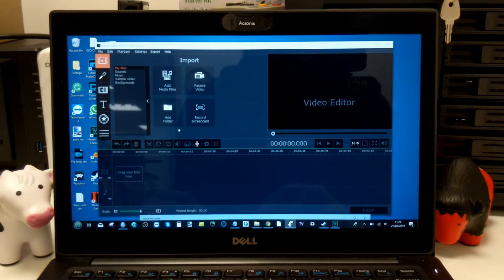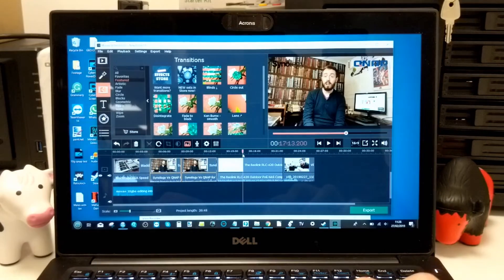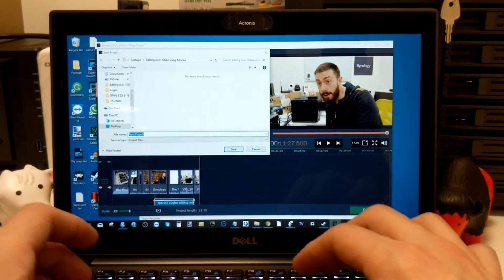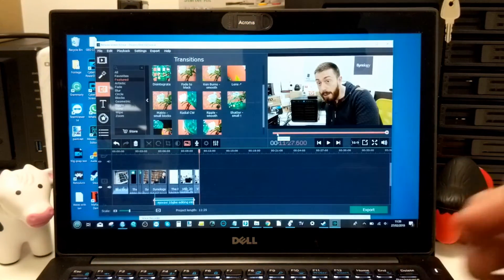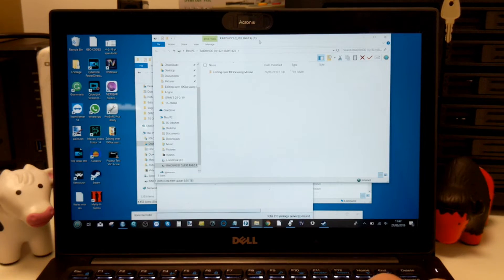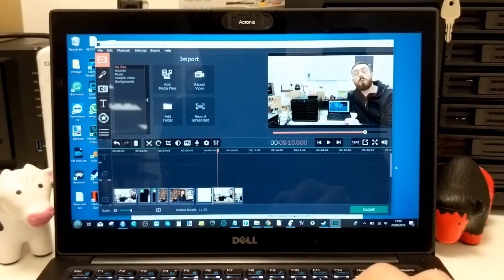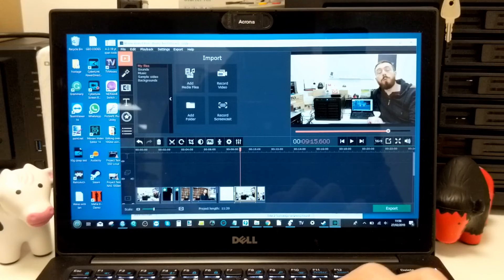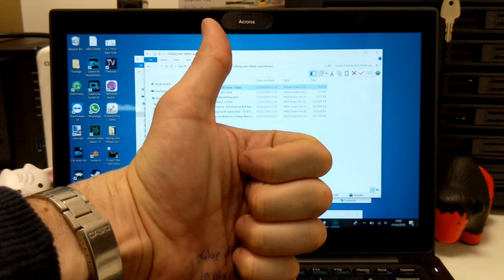1080p Video Editing on a NAS VS Local SSD PC/Mac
The importance of 10-gigabit ethernet (10Gbe) in 2018 cannot be understated. With advances in affordability and the utility of this kind of hardware, many users are now making the jump into this faster more efficient means of improving their workflow. Not so long ago, most companies/businesses that had adopted 10G, did so for backup purposes only. However, until recently, the sheer cost of the switches, cables, port upgrades and internal cabling of 10Gbe pushed the upgrade cost into the £10,000’s – a HIGH price for backups! But fast forward to 2018 and not only has the cost of upgrading a home or business user to 10Gbe cost just £100’s, but the utility of 10Gbe in most data environments is much broader and featured in such industries as:

Fast, high-resolution photo editing environments
Dense 1080p and 4K Video Editing suites that want to simplify their workflow and save time, staff and money
Company-wide backup solutions, supporting numerous simultaneous versions
Virtual Machine environments, where latency must be kept to a minimum over the network and internet
10Gbe is available in two popular forms, Copper (10GBASE-T) or Fiber (SFP+) and primarily designed to suit different data environments.  Learn more about the difference between 10GBASE-T and SFP below:

Should you Choose 10GBASE-T Copper Over SFP+ for 10G Ethernet

So, the best 10Gbe NAS solution for 2018 is more than just about having the connection. You need a CPU that can multi-task, render when needed and have a floating point that facilitates multi-user access at once. All three of the NAS in my top 3 10Gbe NAS of 2018 have this, as well as options such as end to end encryption and network UI for admin and guest users alike.